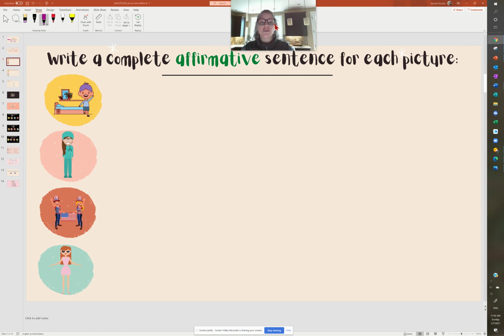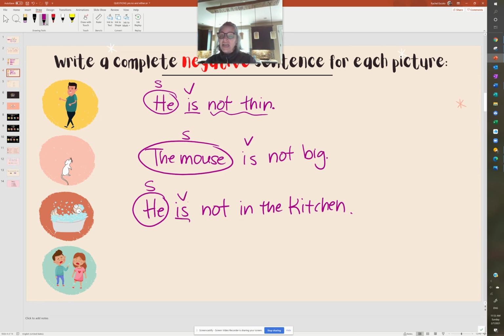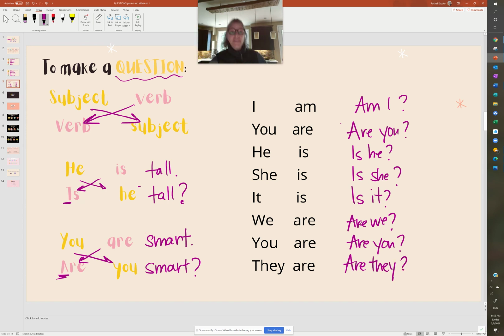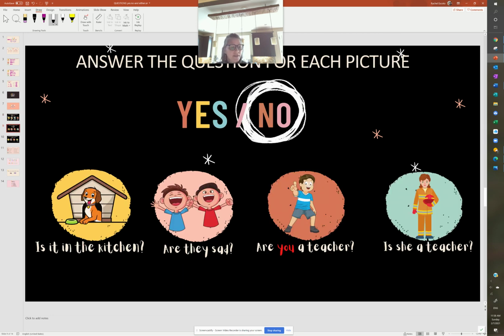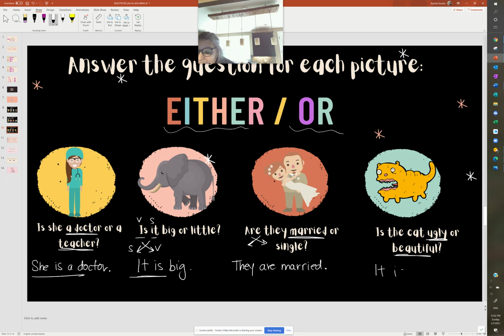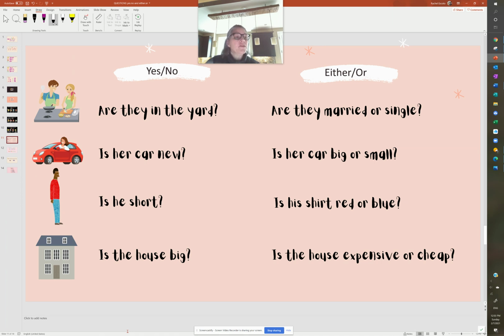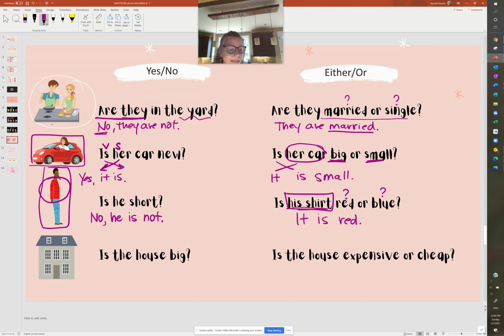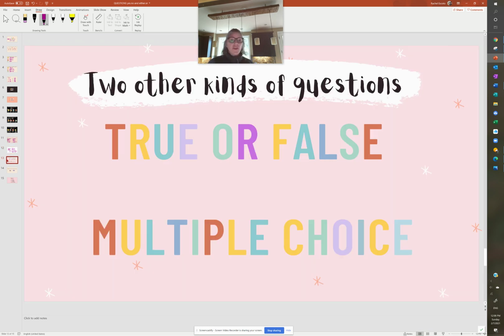TWO KINDS OF QUESTIONS